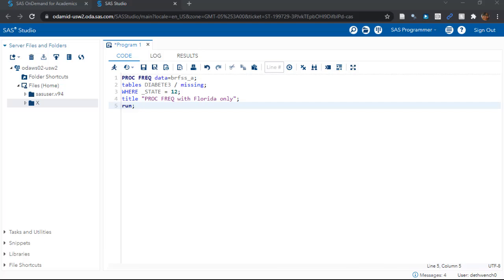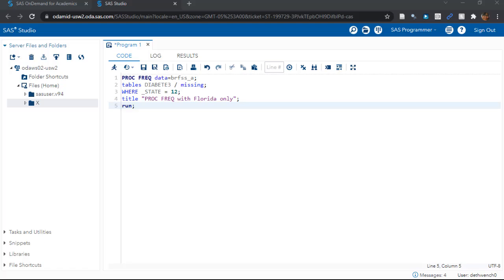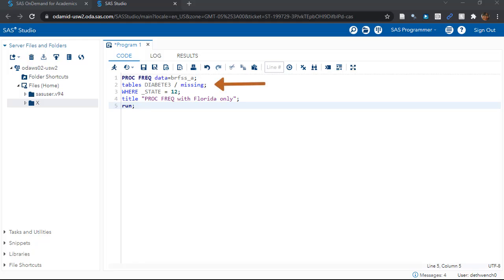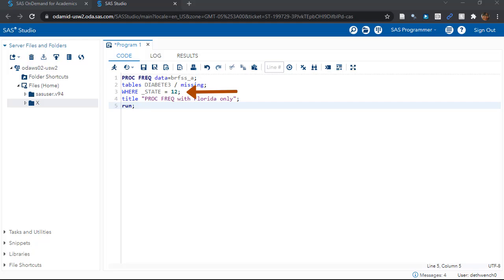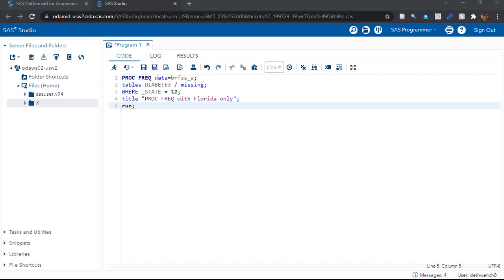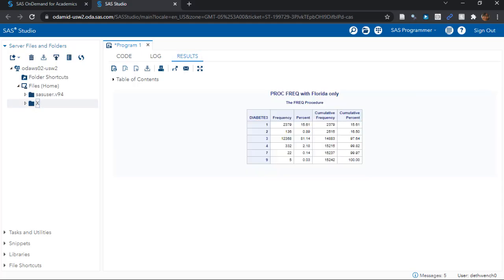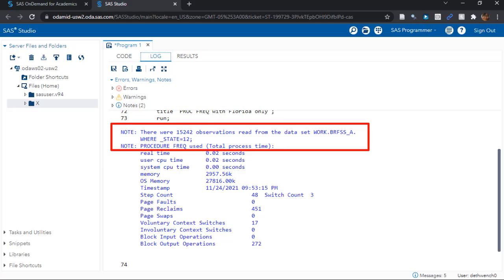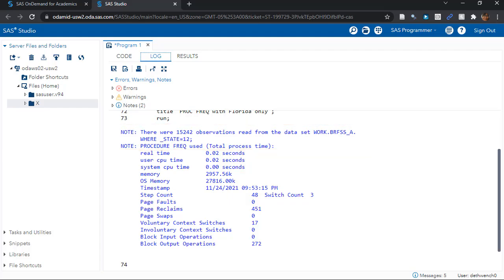How to Run Frequencies Using WHERE Criteria in SAS ODA – Demonstration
In this video, Monika Wahi shows you how to use WHERE criteria with PROC FREQ in SAS OnDemand for Academics to run frequency tables.

COURSE & BOOK
💿Want to start using free, online SAS OnDemand for Academics – but don’t know how? Take Monika’s FREE online course, “Getting Started with SAS OnDemand for Academics (ODA)
📀Want to run a SAS data warehouse? Learn how by reading Monika’s book, “Mastering SAS Programming for Data Warehousing”

Timestamps for easy navigation:
00:59 In this video, we are using the WHERE clause with PROC FREQ.
01:21 Description of the example dataset and previous video
02:01 New in this video: We are going to filter the output by restricting states through the WHERE clause which sets criteria
02:20 Discussion of DIABETE3 (diabetes) variable subject of the one-way frequency
02:44 Explanation of syntax around setting WHERE criteria in our code
03:03 Example of adding a title to PROC FREQ output
03:29 Running code and examining output
03:50 Reviewing the log file